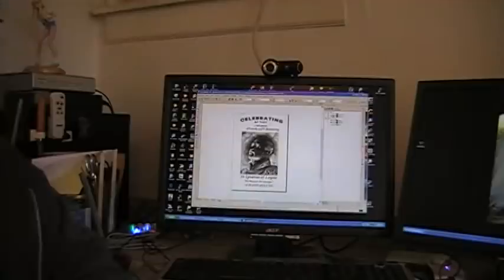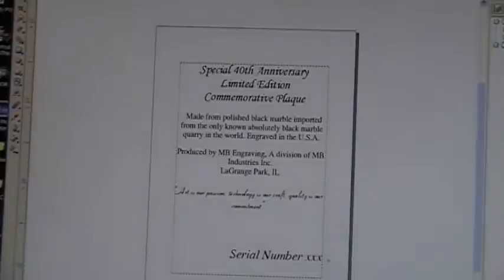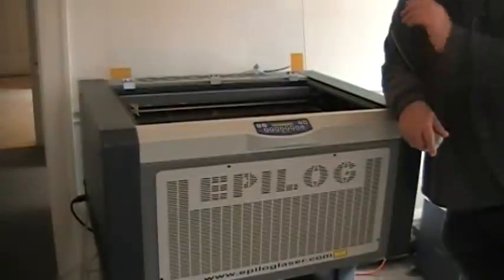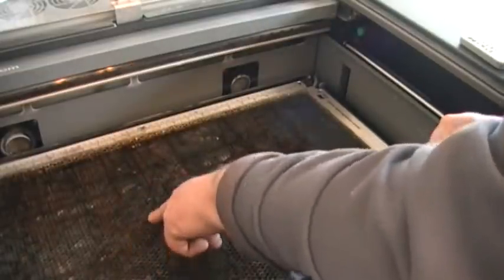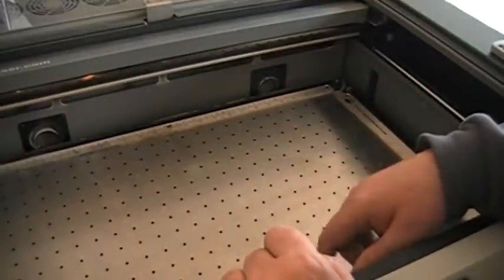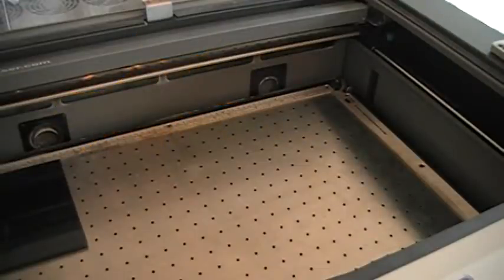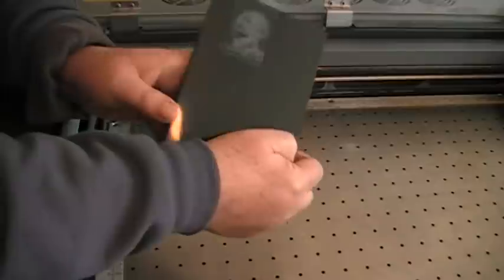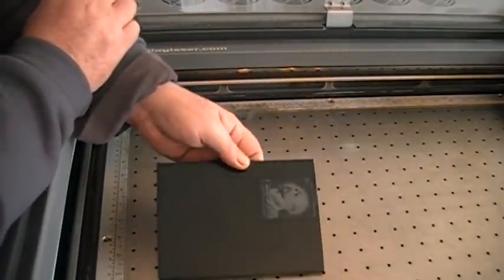The Laser printer Part 1